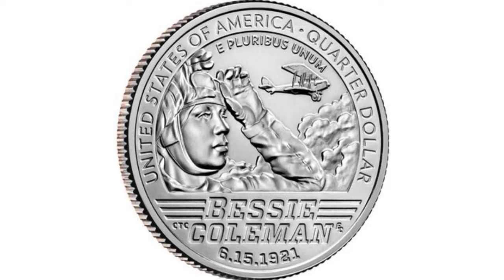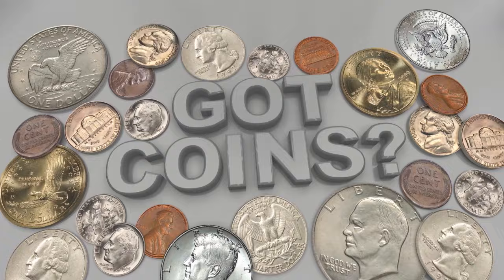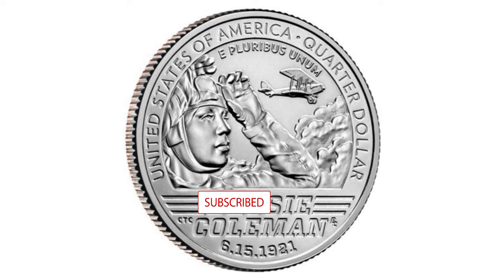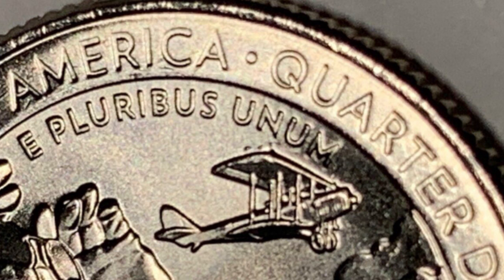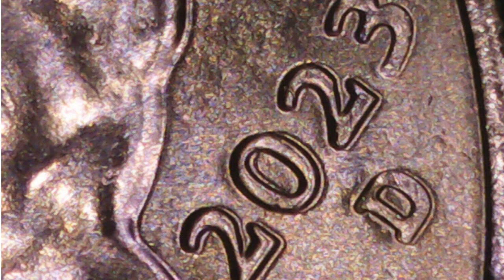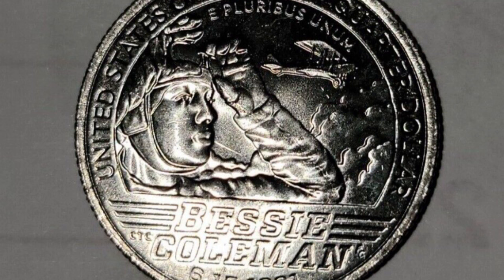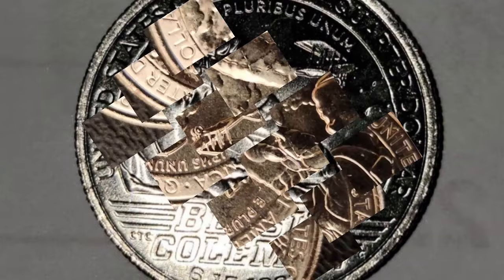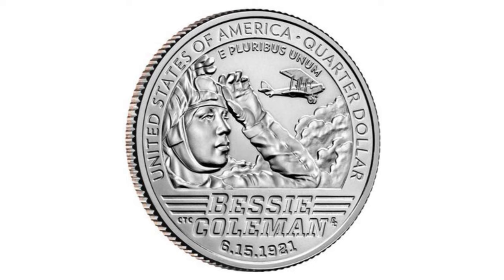2023 Quarter errors!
The year 2023 has just started, yet people are reporting finding errors on the 2023 Bessy Coleman quarters. Some are selling for a very nice money. We will share with some interesting one, so stay to the end